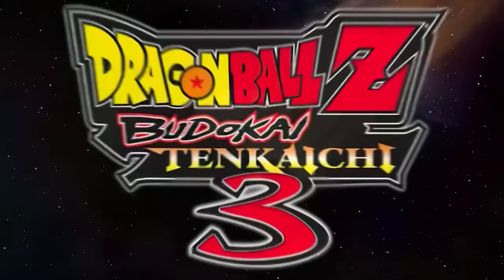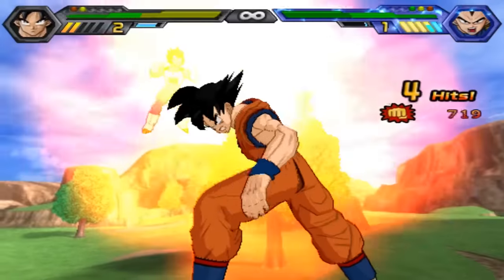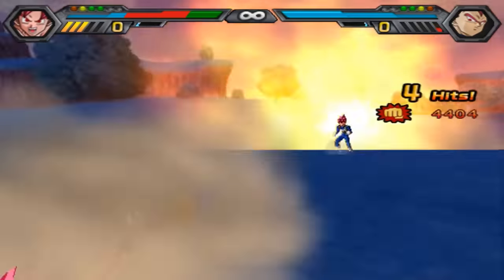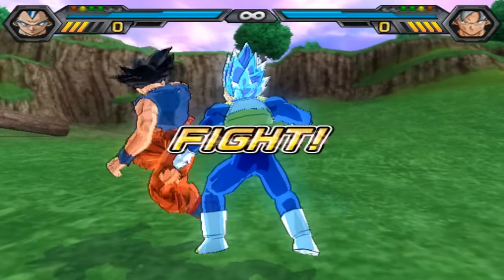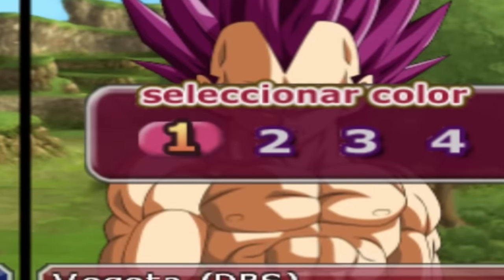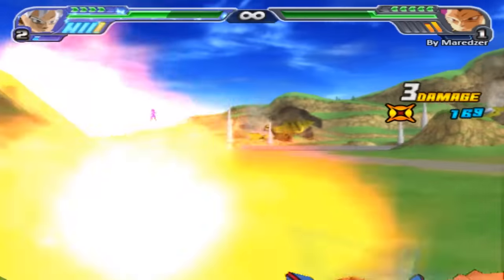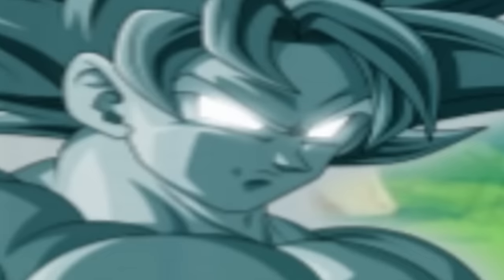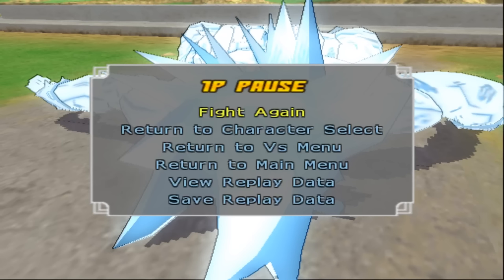Modding DBZ Games To Be Manga Accurate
Modding DBZ Games to be manga accurate means we are going to see goku and vegeta go all out! Who will take it in this manga power level fight!? Today on the channel we are going into a heavily modded version of dragonball z budokai tenkaichi 3!